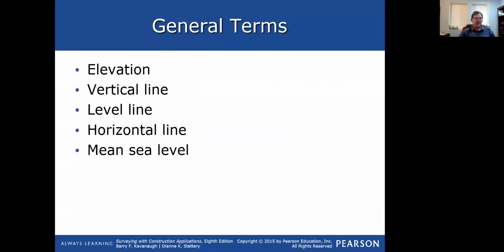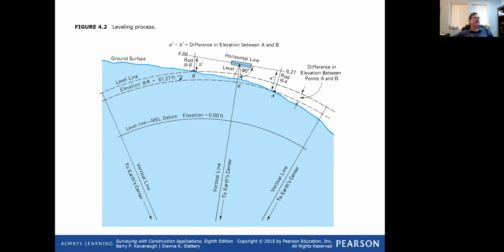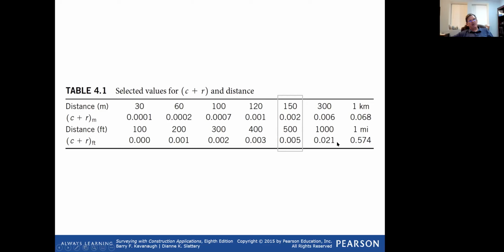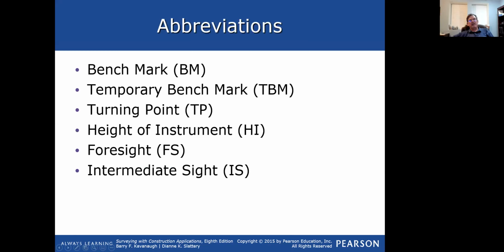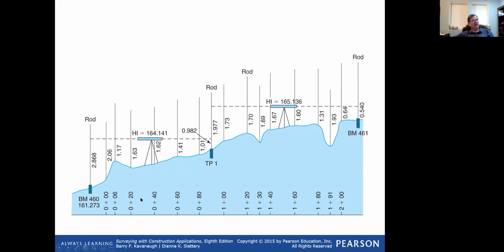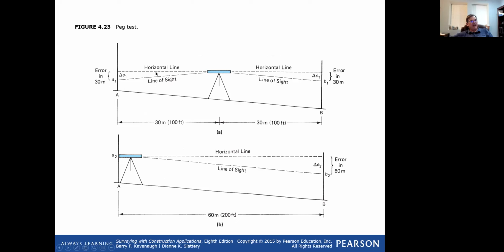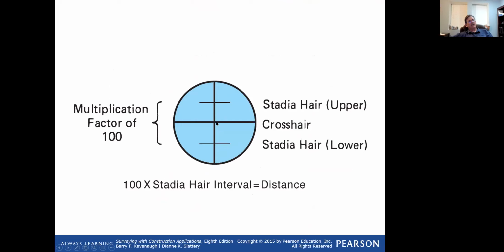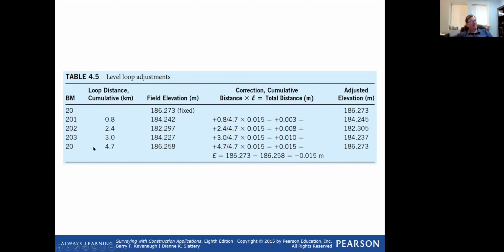Lecture Chapter Four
Lecture for Chapter Four "Surveying with Construction Applications"